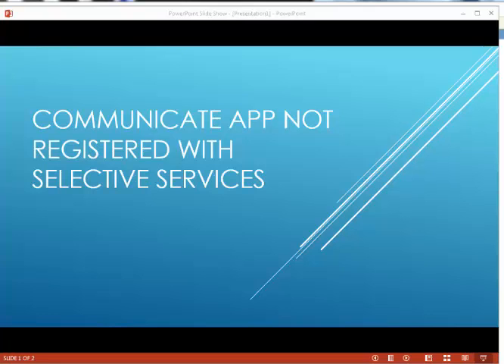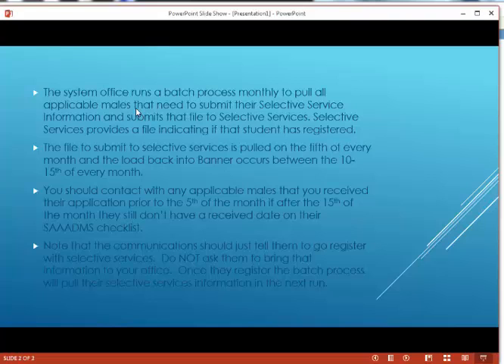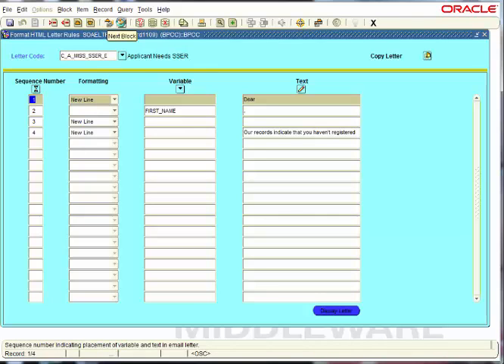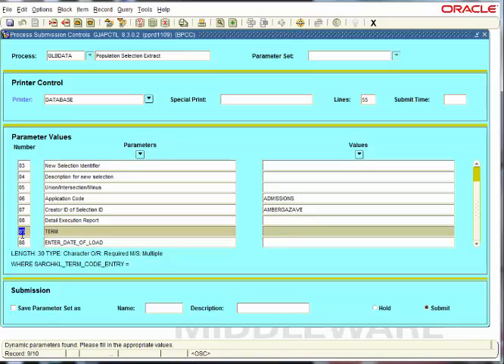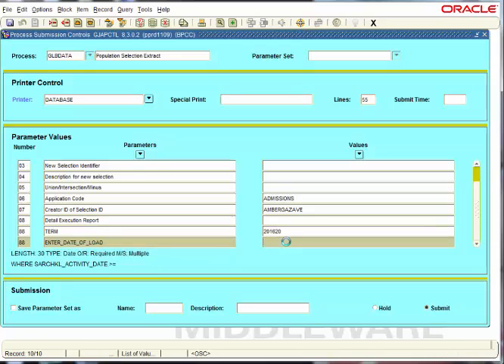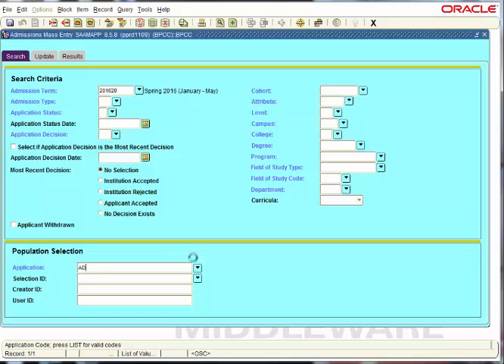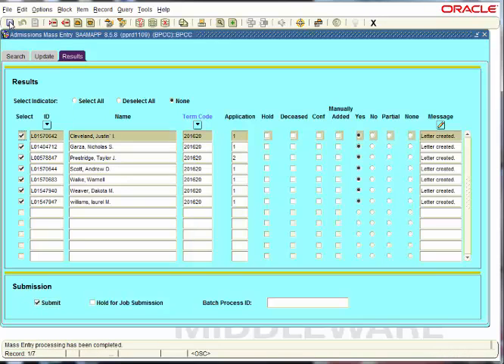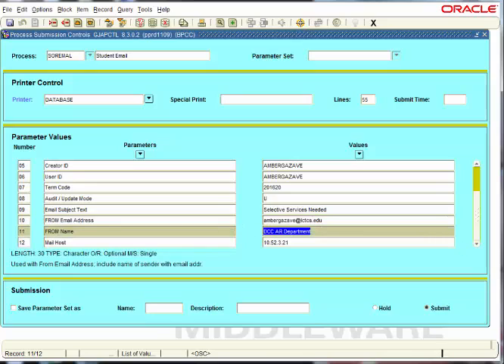Communicate App NOT Registered with Selective Services